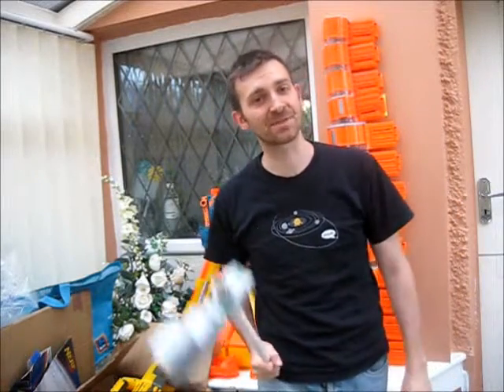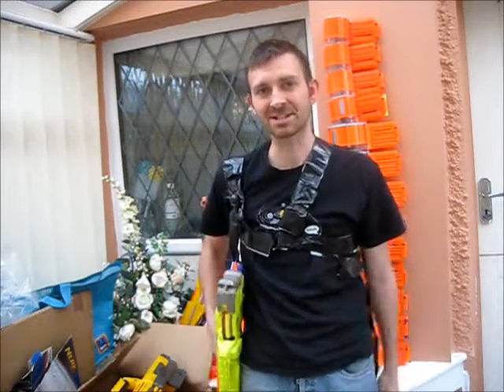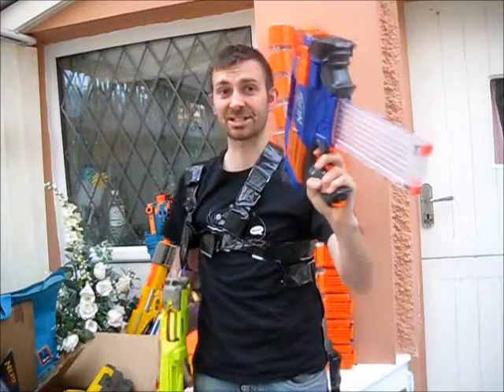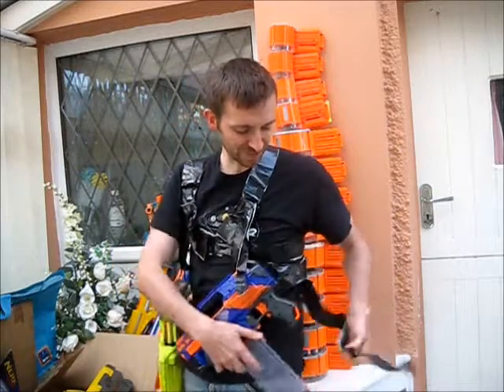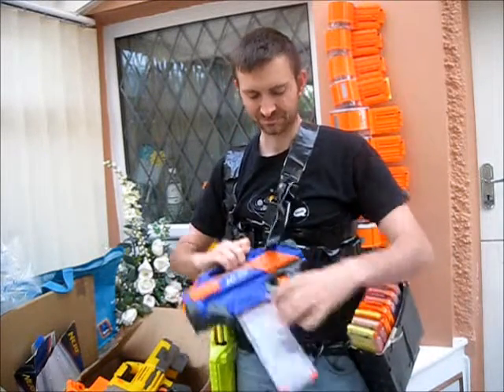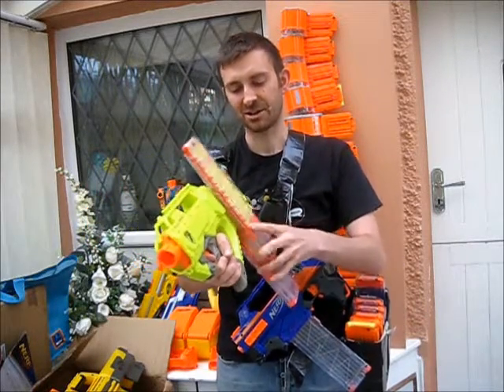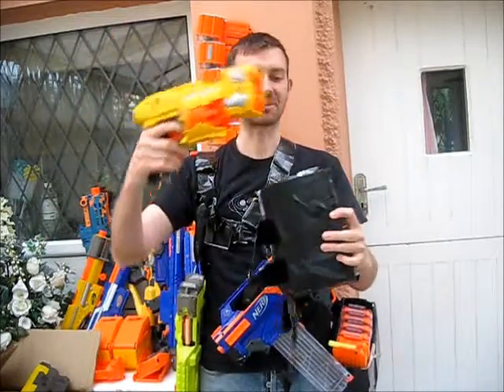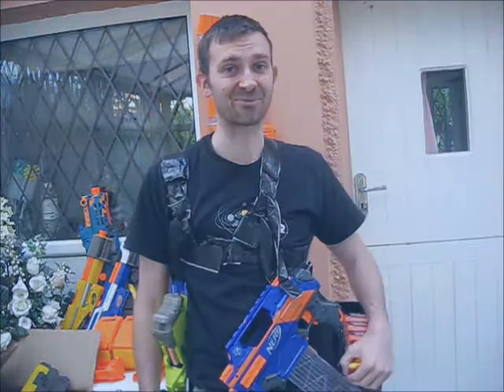Nerf Duct Tape Rig Review and Nerf War Loadout Video - More than a Nerf Duct Tape Holster!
Nerf Duct tape holster? We can do better than that! Here's a whole Nerf Duct Tape rig for you!

Welcome to the Nerf Party! Here's a novel use for Duct tape! So much more than a Nerf Duct tape holster! This video includes a review of my new duct tape rig, an overview of my Nerf War Loadout, instructions on how to change a Rayven mag properly, I knock stuff over and that’s about it! Nerf Duct tape holster, eat your heart out!

As soon as the competition launched, I knew I wanted to make something that I would enjoy using and involved Duct tape. Having been impressed with the rigs my fellow Grim Up Nerfers use at our regular Nerf War in Leeds (actually a Nerf War in Bradford, but there you go!), I decided to make my own!

The rig itself is made of Duct tape and features loops, which looped strips of duct tape can be attached to to hold the best Nerf guns in my arsenal for me: The ones I regularly use at our Nerf wars in West Yorkshire, reviewed else where.

It was actually only a small step from my rag and bone rig, made of various bits and bobs which was doing the job just fine at our Leeds Nerf Wars to a custom-made duct tape Nerf rig doing the same job but better!

I've since tested it at our Nerf Wars in Leeds, Nerf Wars in Bradford  and Nerf Wars in Manchester. It does the job I need it to!

It’s all one big Nerf party here in Leeds! Evidence that the UK Nerf Scene is going strong! Nerf in the UK is alive and well.

Want to Nerf In Leeds, Bradford, or the North of England?

for more information about Grim Up Nerf events (Nerf Wars in Leeds and Bradford).

For skate-park based Nerf Wars coming to Leeds in March,

A new Nerf Organisation in Leeds, Wolf Pack, has just started to howl… for more information about forthcoming events.

to enquire about a Nerf Party in Leeds and Bradford or to have a Nerf War at your event in the Leeds, Bradford or West Yorkshire area! Nerf Party on!

for other UK based Nerf wars. Find a Nerf War in your area!

justajolt – off to duct-tape something…